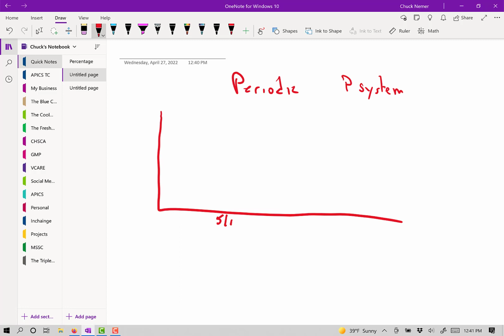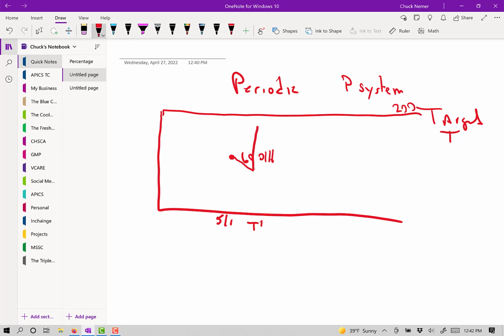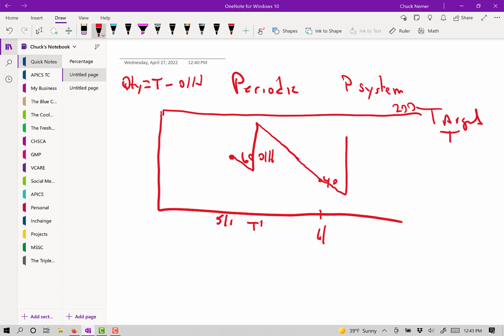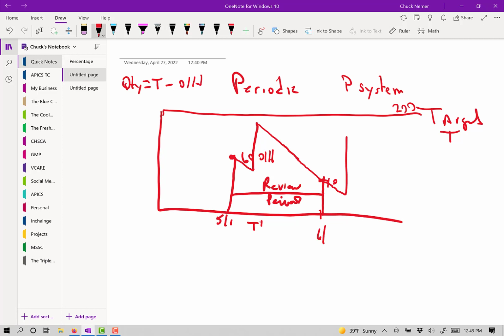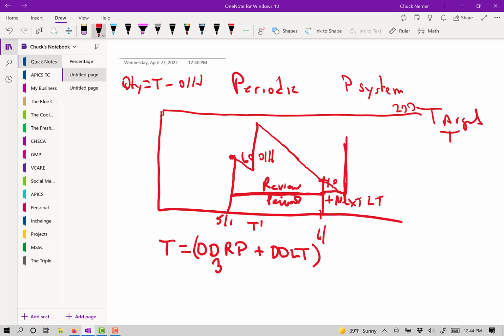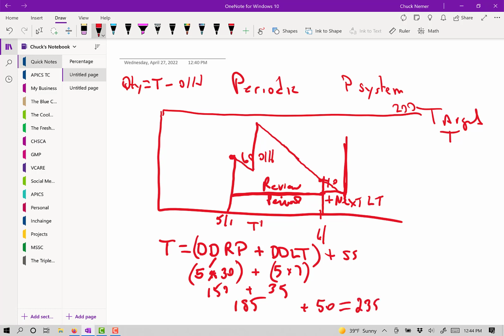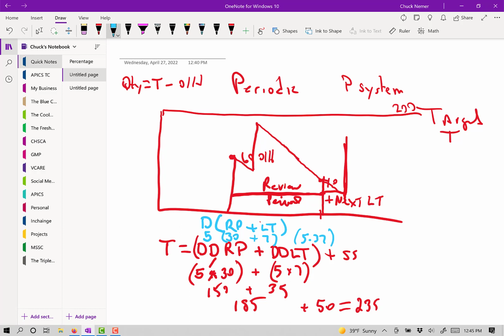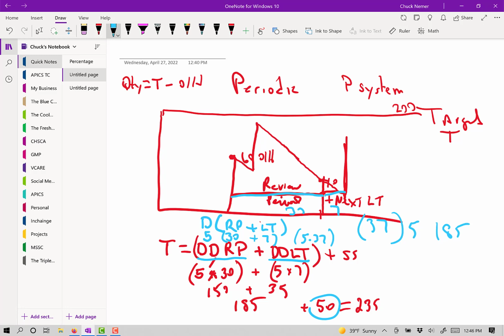The Math of Periodic Order Systems P System